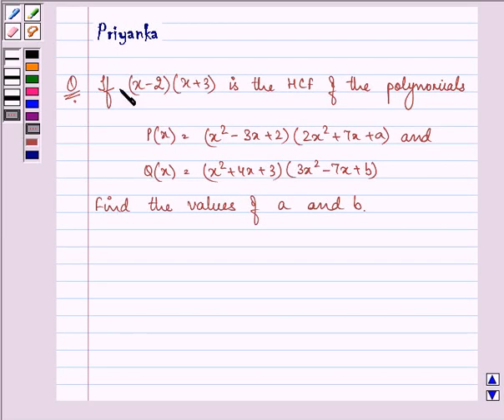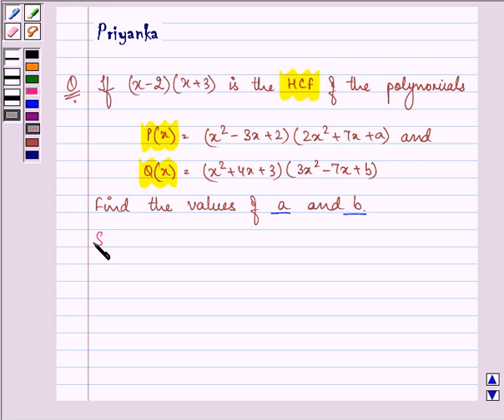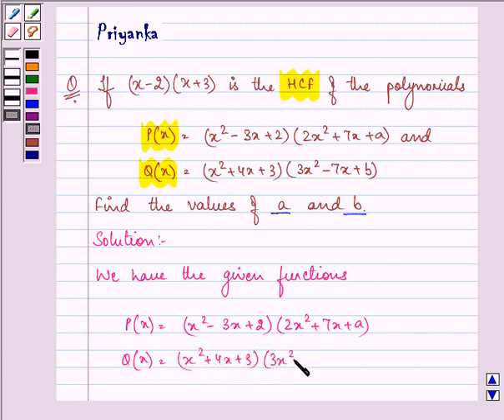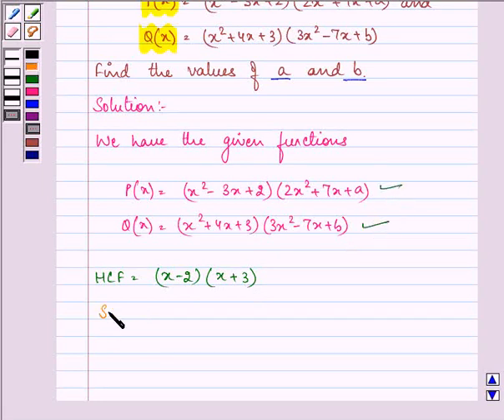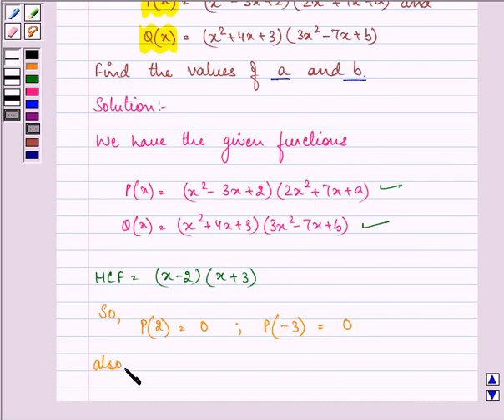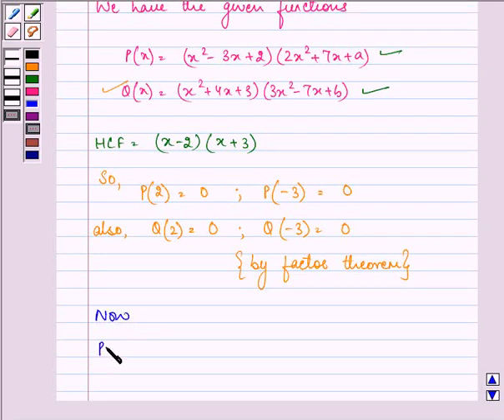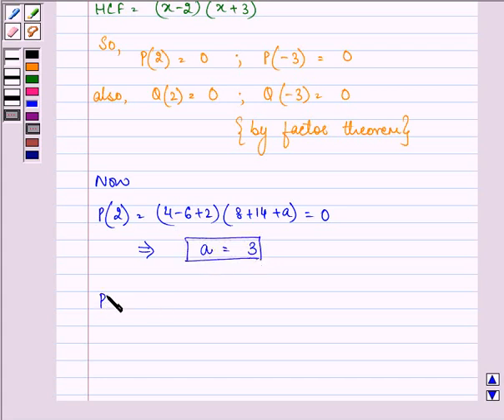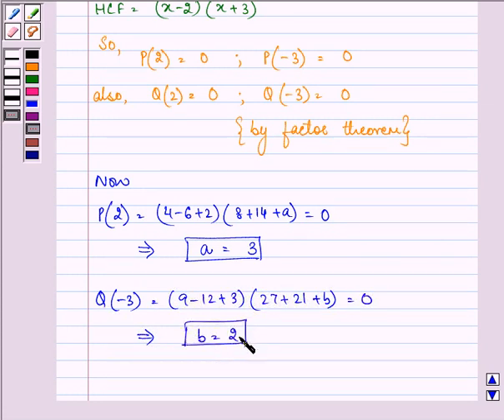Maths X CBSE OD A 2006 1 3